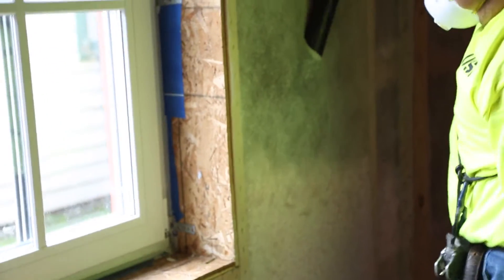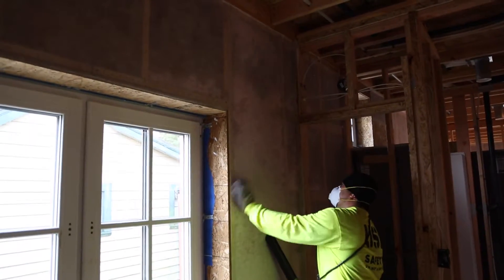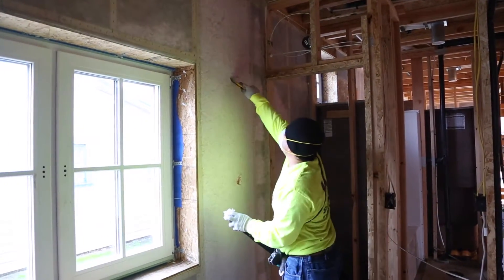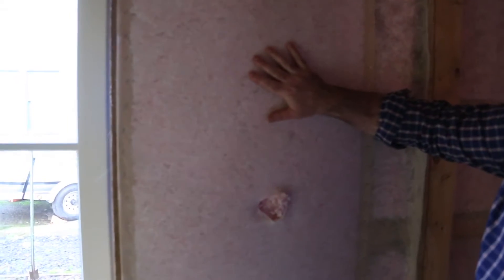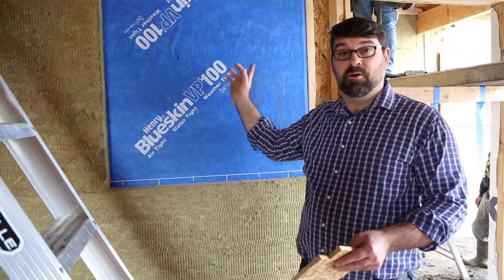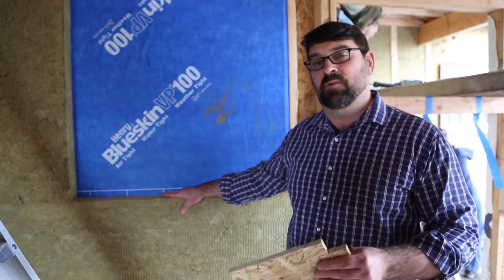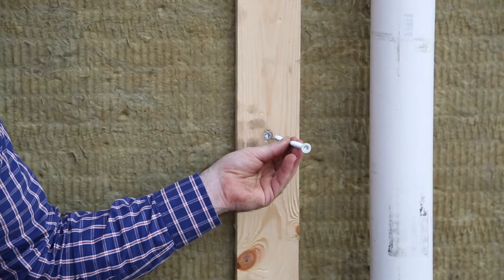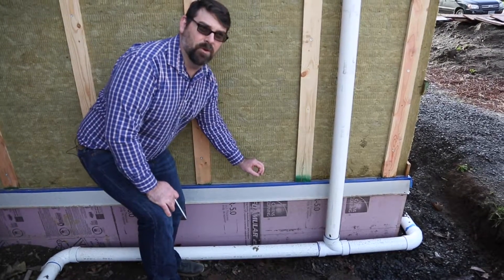Cellar Ridge Passive House: #3 Insulation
Fun fact: there are only 300 Passive Houses in the United States and Cellar Ridge Construction built McMinnville, Oregon's 1st Passive House.